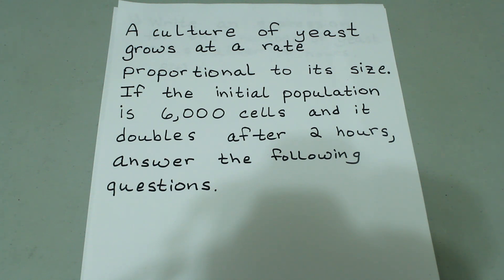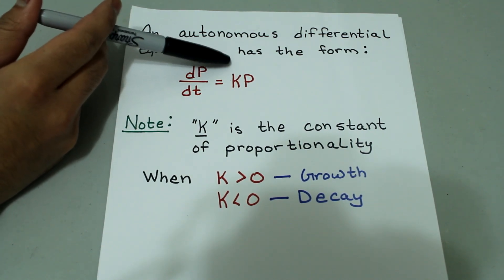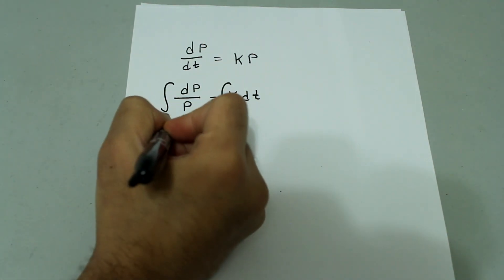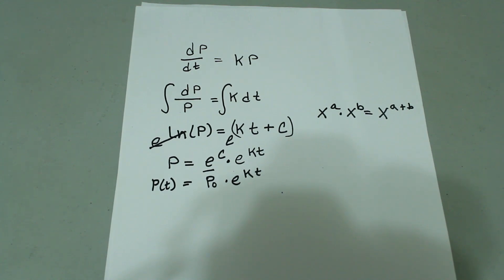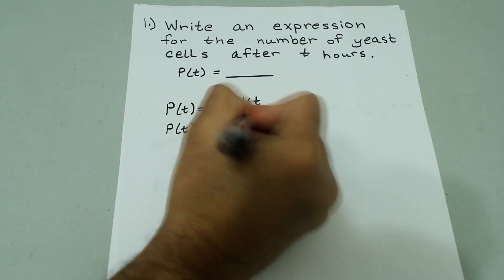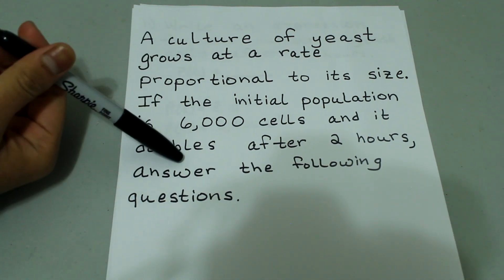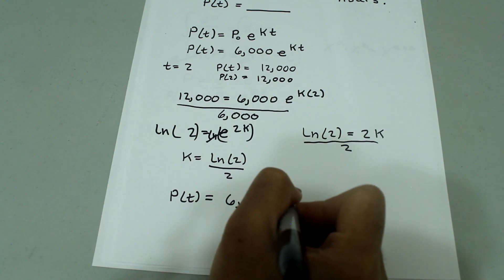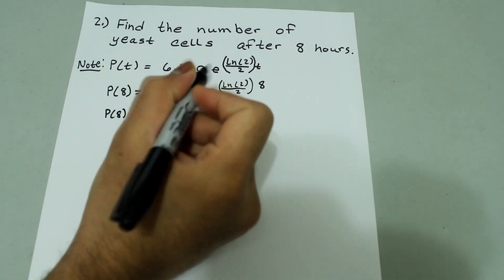Webwork Autonomous Differential Equation: Yeast Population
This is a video in my Differential Equation with Linear Algebra. In this video, I work through an autonomous differential equation. The question states:

A culture of yeast grows at a rate proportional to its size. If the initial population is 6,000 cells and it doubles after 2 hours, answer the following questions.

1.) Write an expression for the number of yeast cells after t hours.
2.) Find the number of yeast cells after 8 hours.
3.) Find the rate at which the population of yeast cells is increasing at 8 hours.